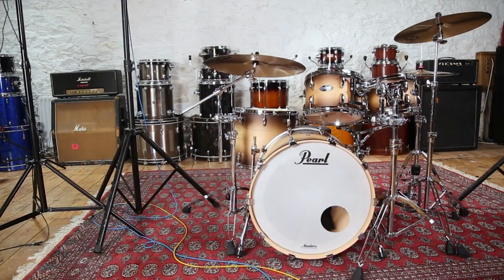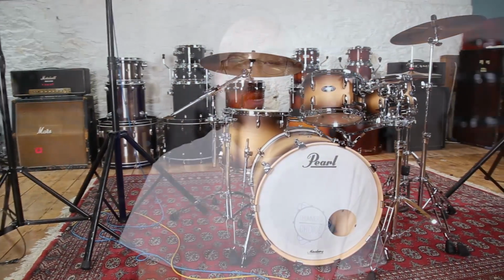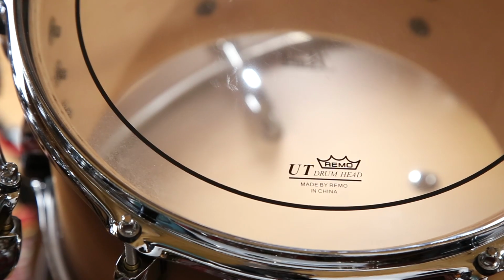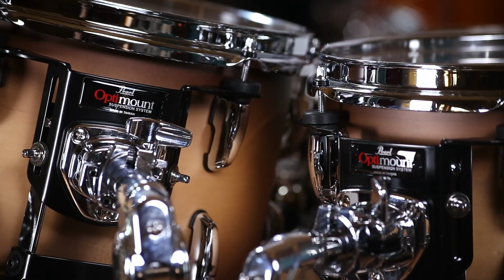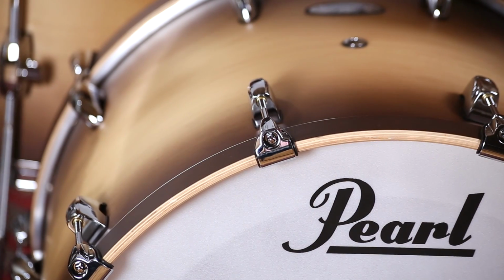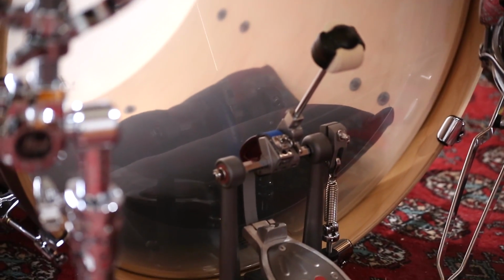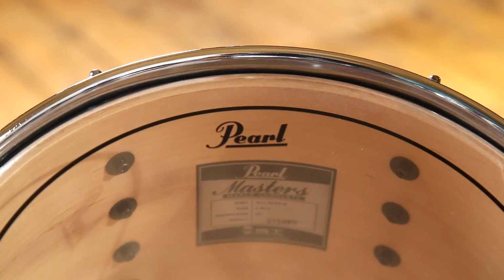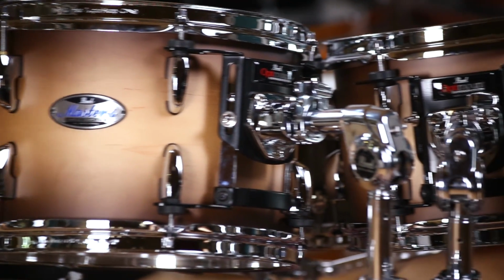Pearl Masters Maple Complete Kit - Drummer's Review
Here's our review of the Pearl Masters Maple Complete Kit. Filmed at Middle Farm Studios, August 2017. For full specs, more reviews and the latest drum news, head